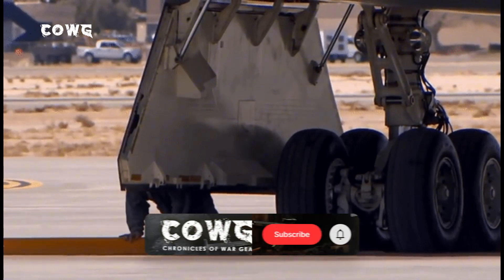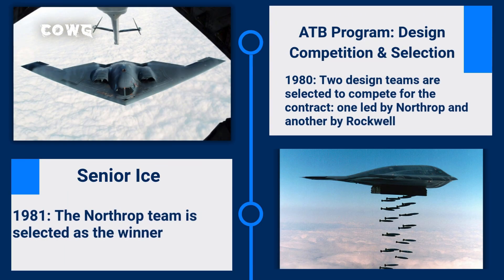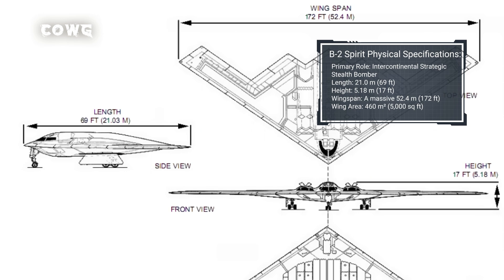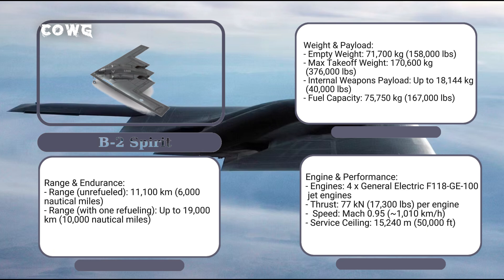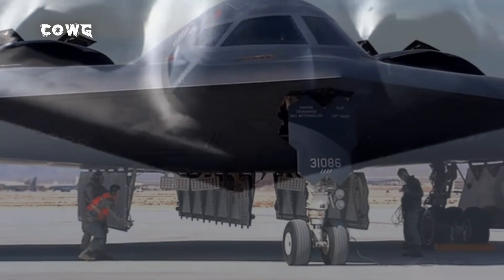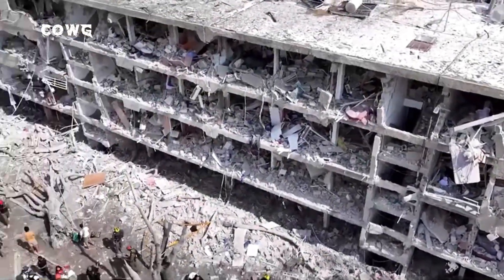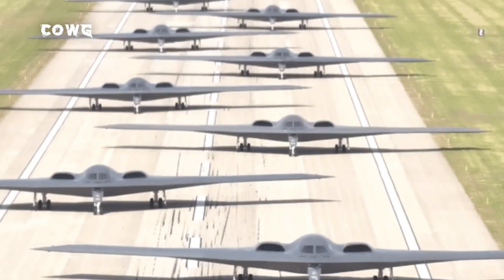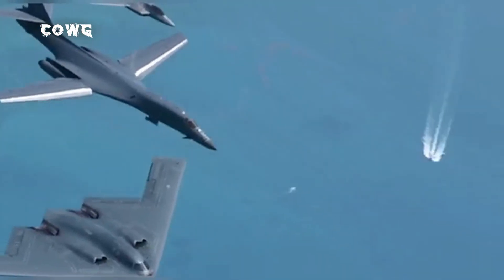B-2 Spirit: Why do billion-dollar radars remain powerless against this stealth monster?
🔍Have you ever wondered what makes the B-2 Spirit, the "stealth ghost" of the skies, still a terrifying force after over 30 years? Let's explore the secrets of its breakthrough stealth technology, devastating weapon-carrying capacity, and incredible upgrades to date. Is the B-2 truly invincible, and what future awaits this "spirit" of stealth?